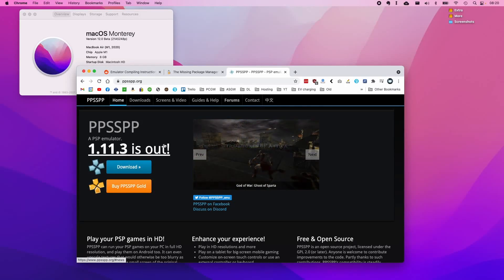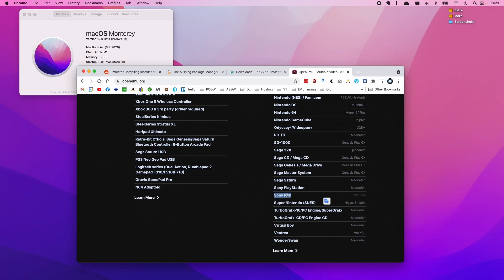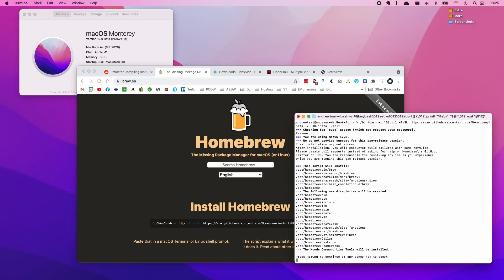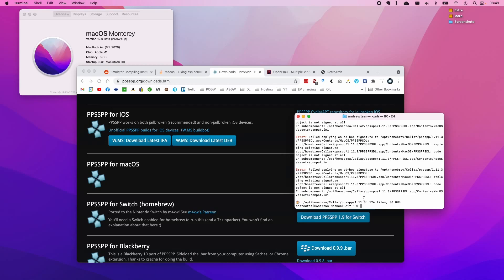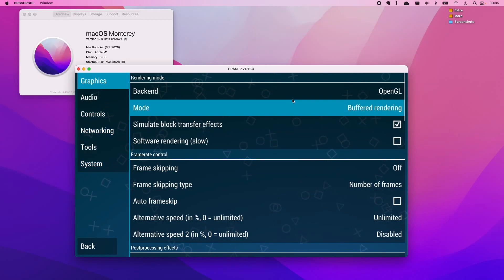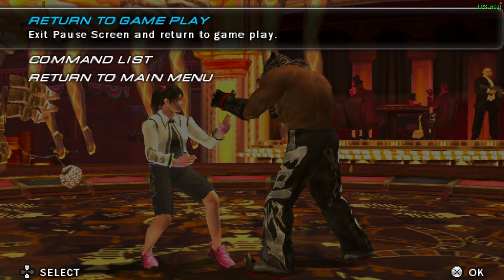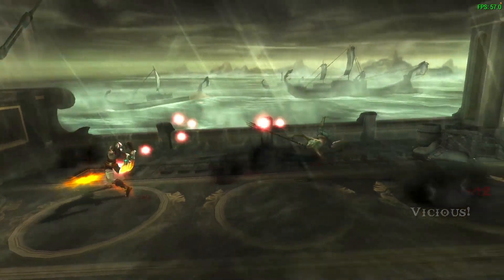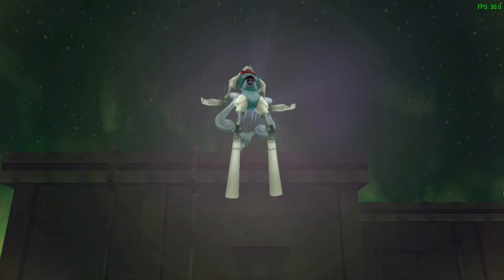PPSSPP M1 Native ARM Mac build guide - macOS Monterey, Big Sur | Tekken 6, Persona 3 and God of War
Recorded on MacBook Air M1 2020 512GB with 8 GB RAM and 8 GPU cores, running macOS Monterey 12.0 Beta.

► Timestamps:
00:00 Introduction
01:42 Install Homebrew
02:56 Compile path for Homebrew
03:19 Command line: brew install ppsspp
03:52 Navigate to: /opt/homebrew/Cellar/ppsspp
04:48 Controller, settings and games
05:48 Tekken 6
06:50 God of War: Ghost of Sparta
07:57 Persona 3
08:44 Conclusion